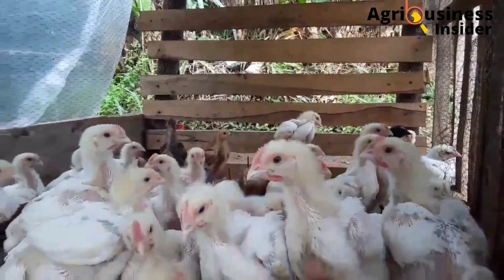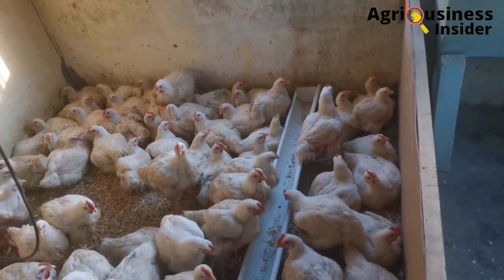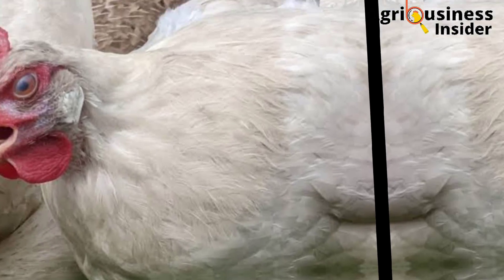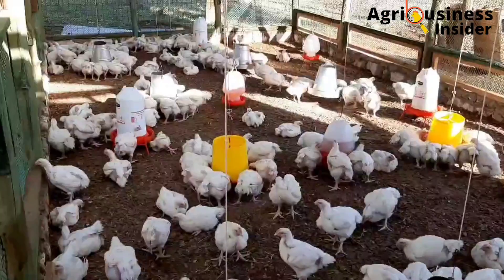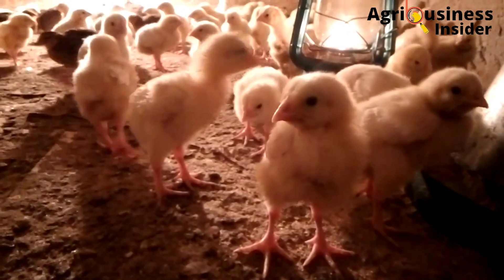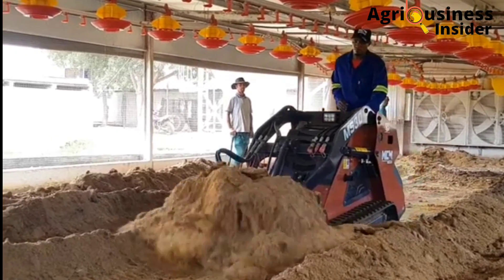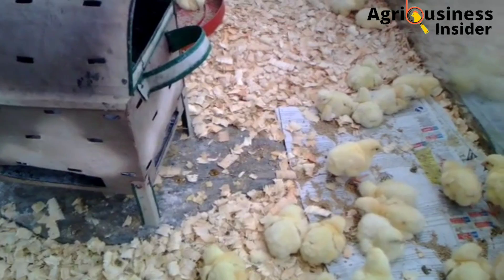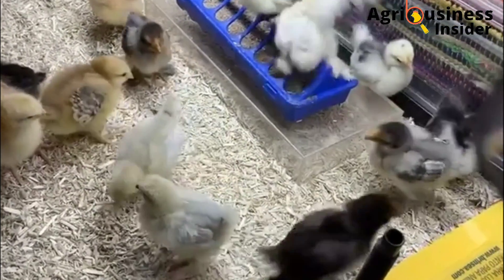What Causes Bad Smells & Remedies to Reduce Smells Without Chemicals in Chicken House.